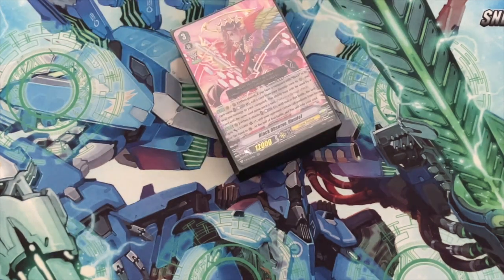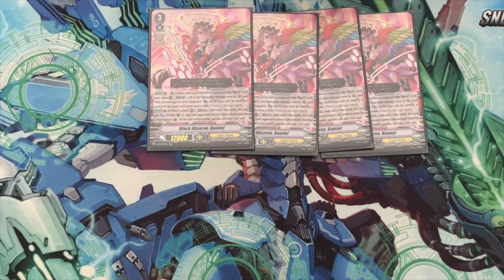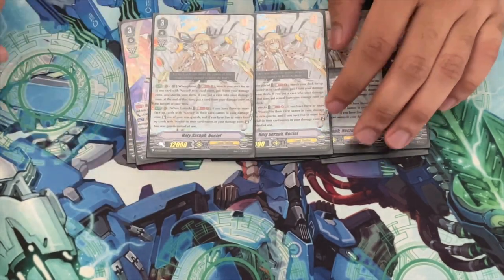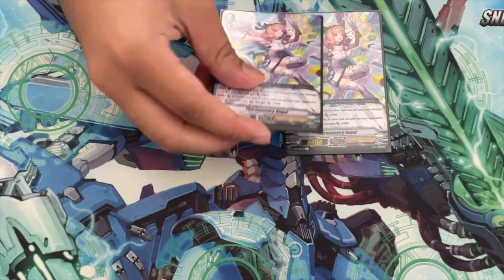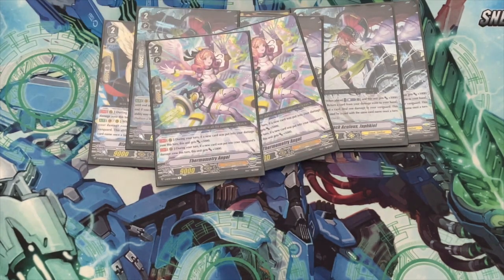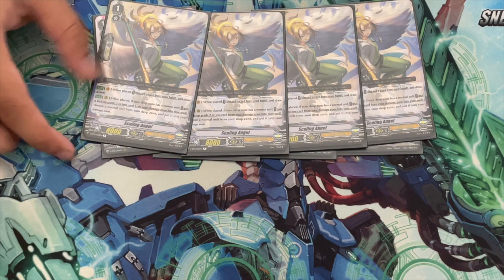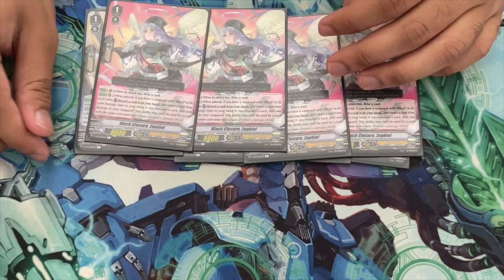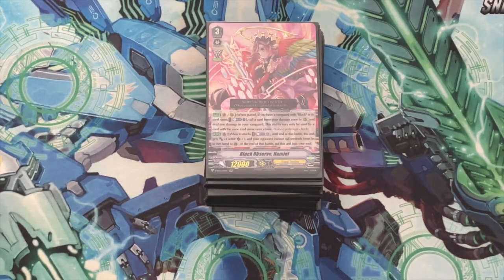The BEST DECK of the format!! Angel Feather V Premium Deck Profile (Gavrail) | Cardfight Vanguard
On today's Cardfight Vanguard Deck Profile, we look at the best deck of the format, Angel Feather V Premium standard deck: Black Shiver Gavrail, 2nd Best girl.

Time Stamps:
0:00 Intro
0:49 Grade Threes
2:34 Grade Twos
4:13 Grade Ones
6:43 Triggers